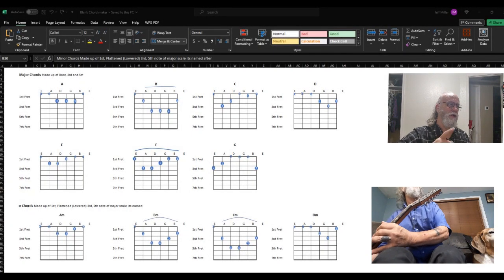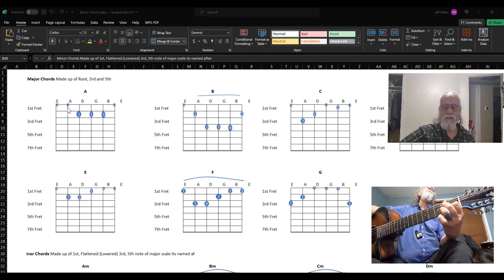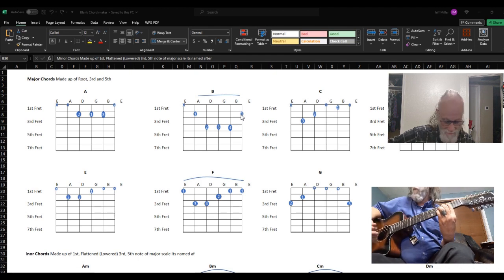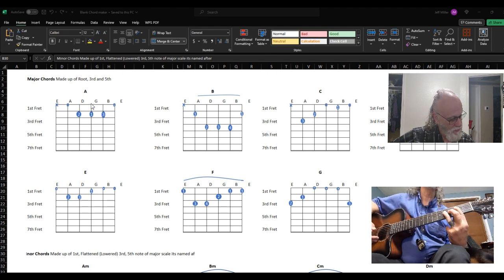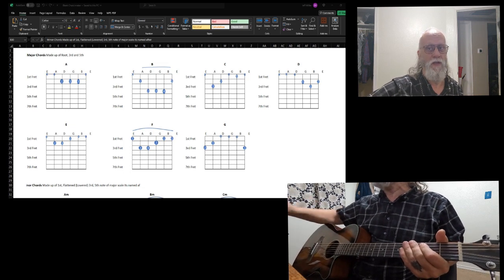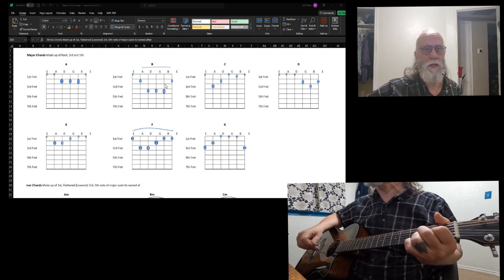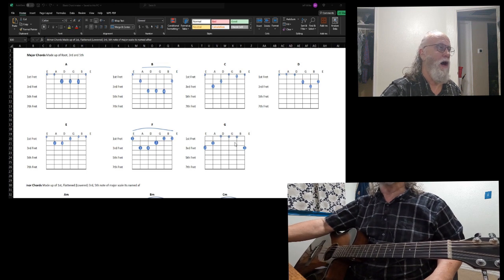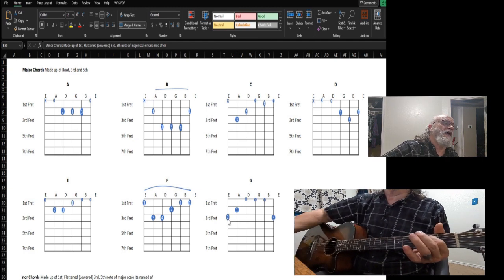Learn Guitar with Jeff Lesson 2 of 3 Chords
In this Guitar lesson with Jeff, I go over the basic major and Minor Chords on the guitar. We will teach you to easily read the chord charts to be able learn any chords.